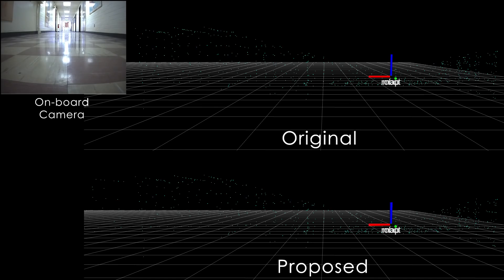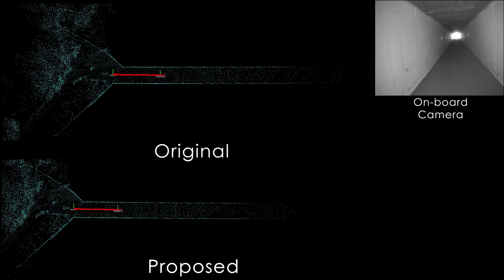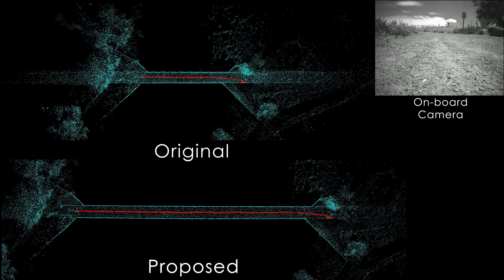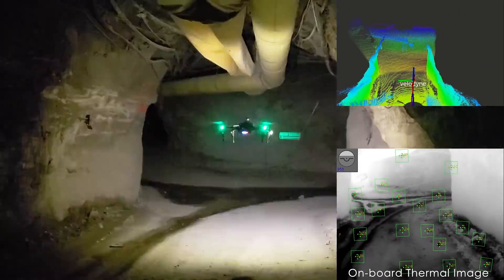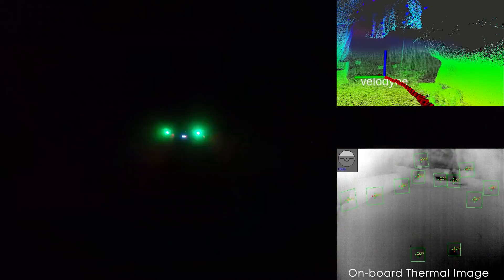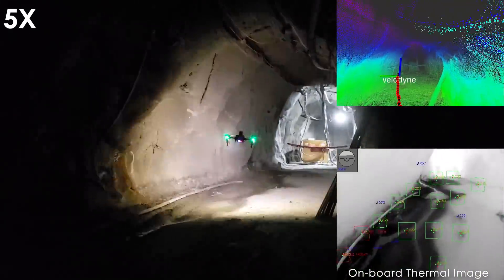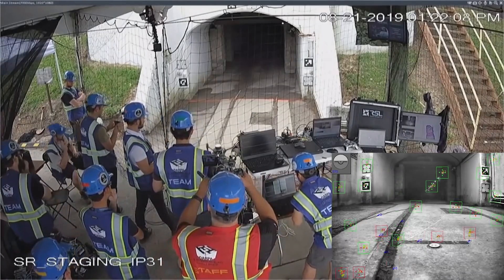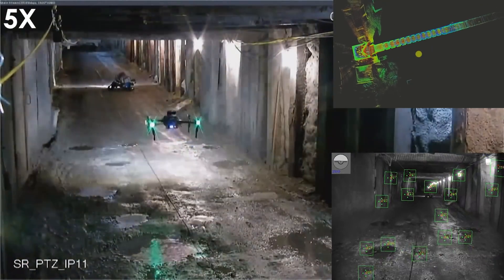Complementary Multi-Modal Sensor Fusion for Resilient Pose Estimation in Subterranean Environments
Resilient pose estimation for autonomous systems, and especially small unmanned aerial robots, is one of the core capabilities required for these robots to perform their assigned tasks in a reliable and efficient manner. Different sensing modalities have been utilized for the robot pose estimation process, particularly in GPS-denied environments. However, as aerial robots are deployed in more complex environments, such as subterranean mines and tunnels, different sensing modalities can become degraded in different parts of the environment due to the diversity of sensor perception challenges presented in terms of both nature and condition of the operational environment. Motivated by this fact, in this work a complementary multi-modal sensor fusion approach is presented that improves the reliability of the pose estimation process for aerial robots by fusing visual-inertial (VIO) and thermal-inertial (TIO) odometry estimates with a LiDAR odometry and mapping solution. In particular, VIO/TIO estimates are utilized for providing robust priors for LiDAR pose estimation as well as for selectively propagating the LiDAR pose estimates when LiDAR pose estimation process becomes degenerate. The proposed approach is experimentally verified in a variety of subterranean environments as well as utilized during the competition run of the tunnel circuit of the DARPA Subterranean Challenge.